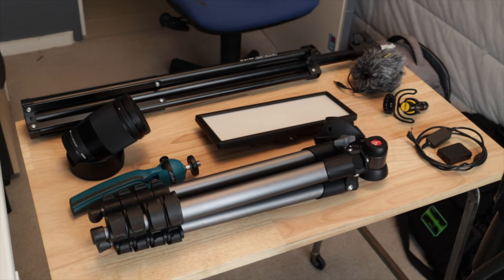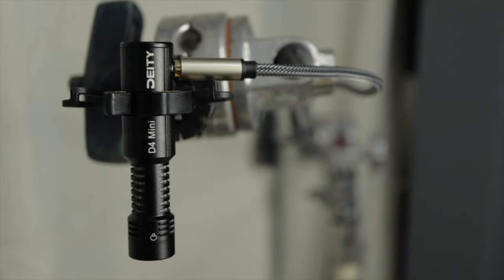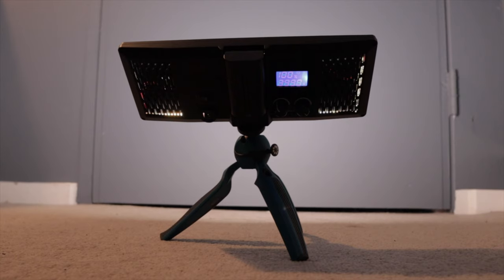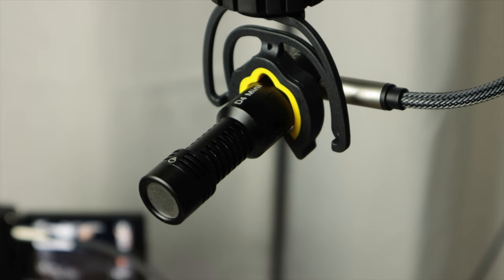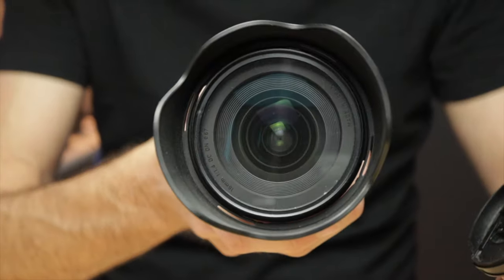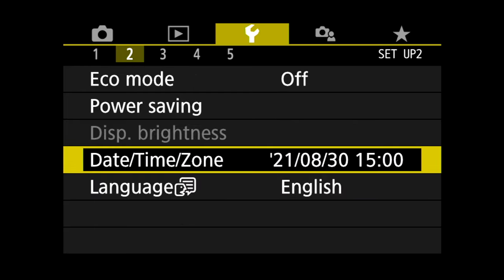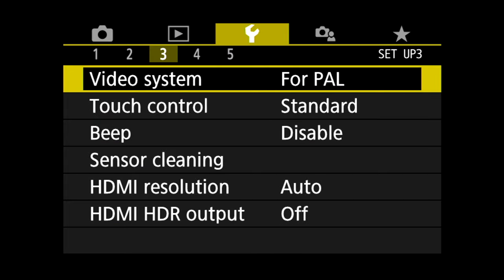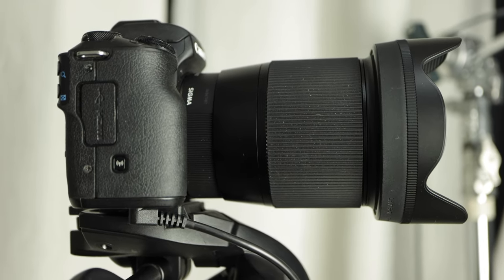Dominate YouTube with your Canon M50 or Canon M50 Mark II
In this video I go over everything I know about succeeding on YouTube using your Canon M50.  I cover YouTube settings, YouTube Lenses, YouTube Lighting, and YouTube Microphones.

TRIPODS:
Manfroto Tripod
Budget Tripod

AUDIO:
Deity D4 Mini
Microphone Boom (budget version, but works just as well)
Mic Extension Cable

LIGHTING:
Light and Softbox
Background light

LENSES:
Sigma 16mm
Sigma 18-35mm

BATTERY ELIMINATOR

(2 months free bonus)